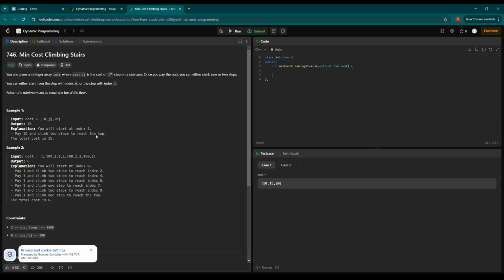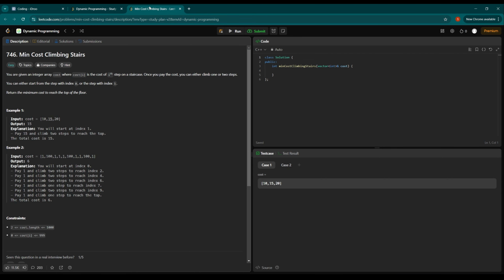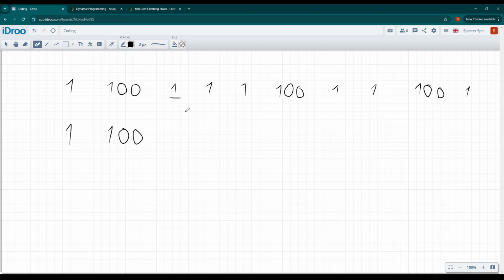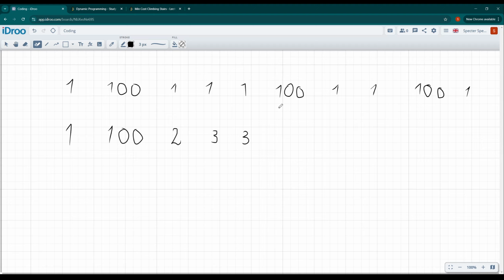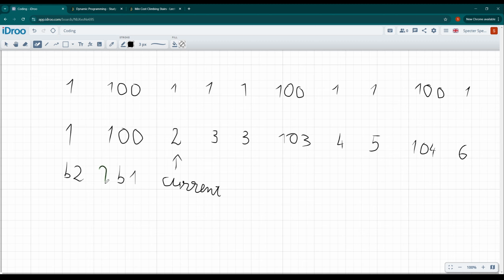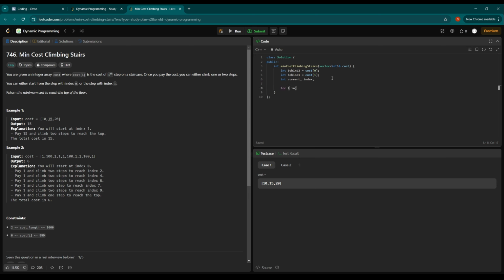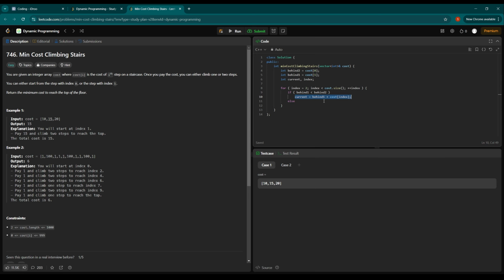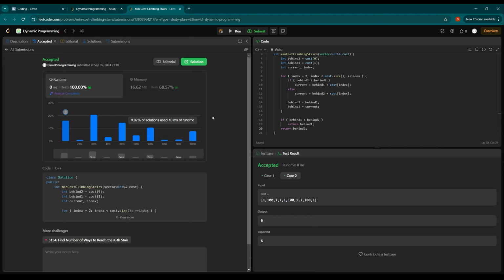Leetcode - Dynamic Programming 4 - MinCostClimbingStairs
Moving on to the 4th problem of our list, we use a similar pattern that we have encountered before, with a few variations.